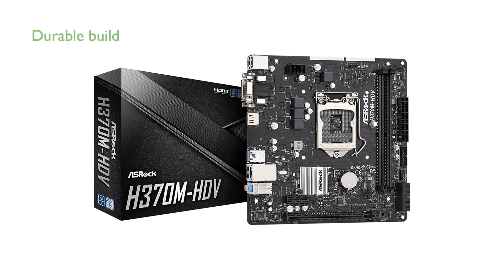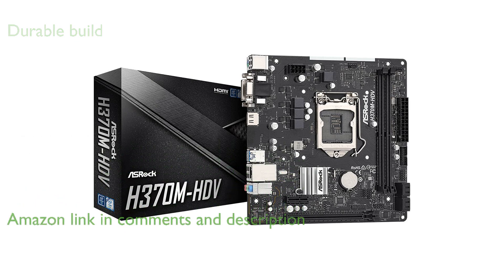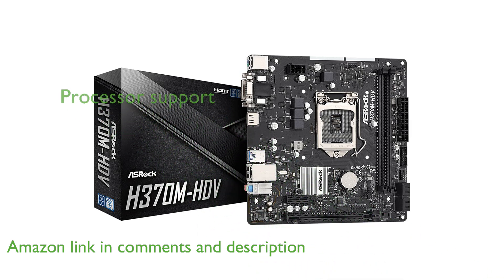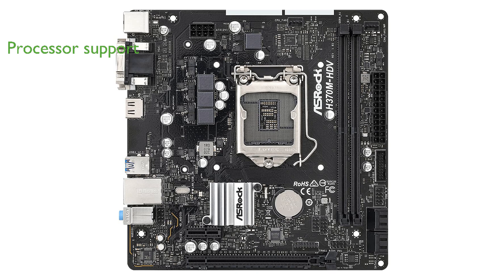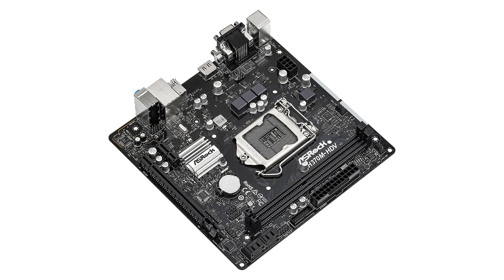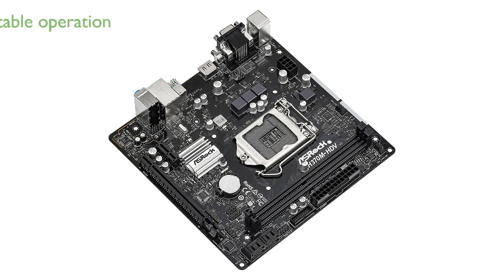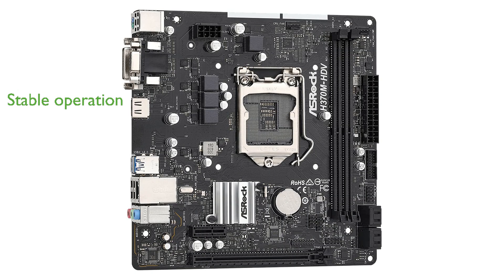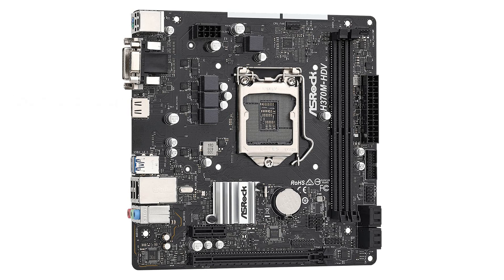REVIEW (2025): ASRock H370M-HDV Micro ATX. First Look.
Get a quick look at the key features of the ASRock H370M-HDV Micro ATX.

The ASRock H370M-HDV Micro ATX motherboard stands out with its high-density glass fabric PCB and sapphire black PCB, which enhance durability and overall build quality.

This motherboard supports both 9th and 8th Generation Intel Core processors, making it versatile for various performance needs and future upgrades.

With its dual-channel DDR4 memory technology, the ASRock H370M-HDV can handle up to sixty-four gigabytes of memory, ensuring smooth multitasking and performance.

The inclusion of Intel Turbo Boost 2.0 Technology allows for dynamic performance adjustments, optimizing the CPU's capabilities during demanding tasks.

This model features ASRock's Super Alloy design, which includes premium components to ensure stable and reliable operation even under heavy loads.

The ASRock Live Update and APP Shop provides an easy way to keep the motherboard's software and drivers up-to-date, enhancing user experience and system reliability.